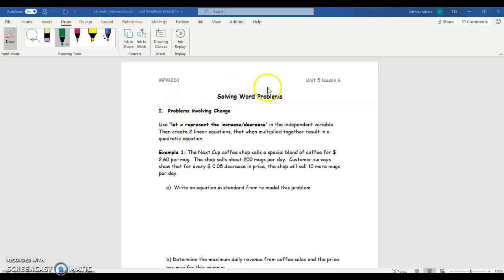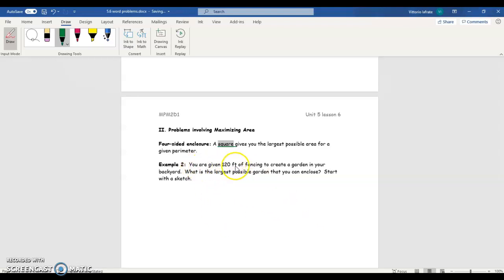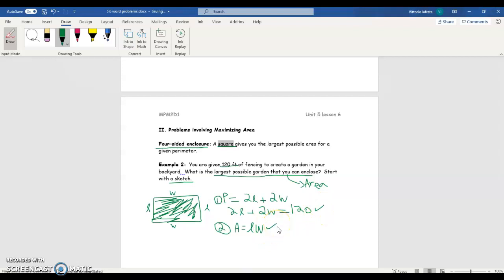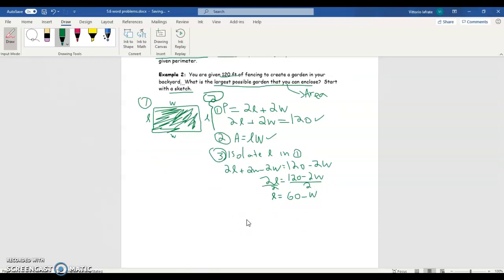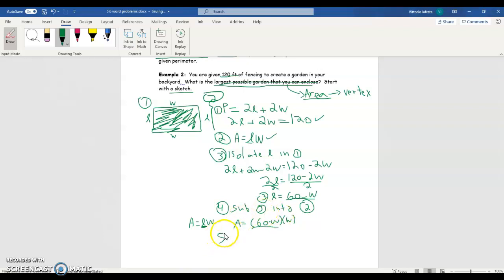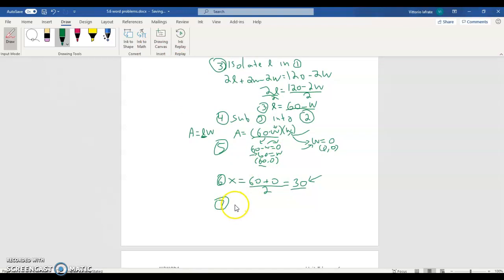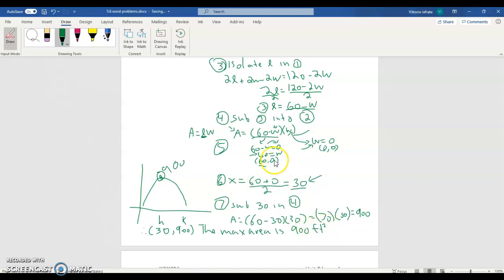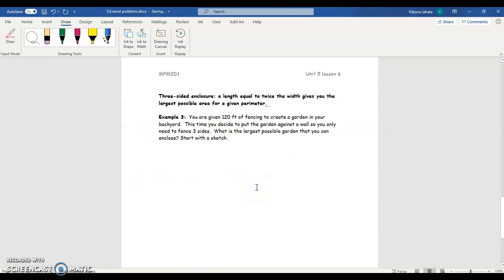Lesson 5.5b Part 1 (10 math)